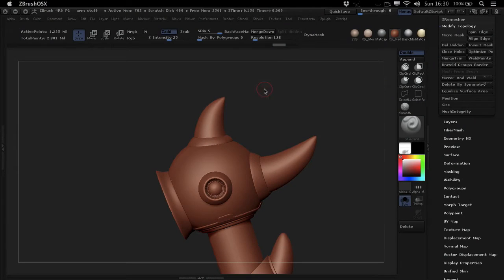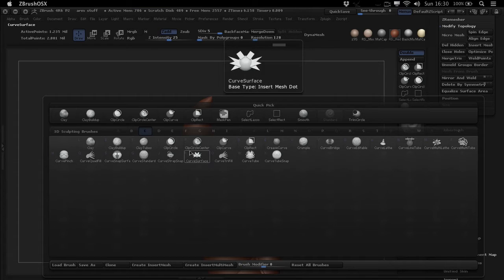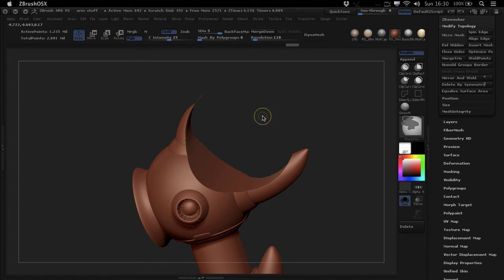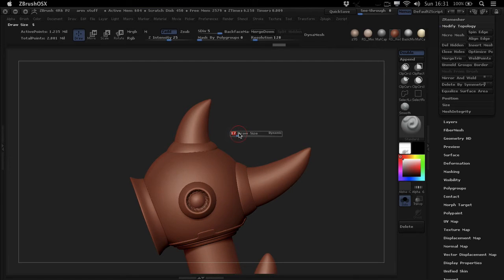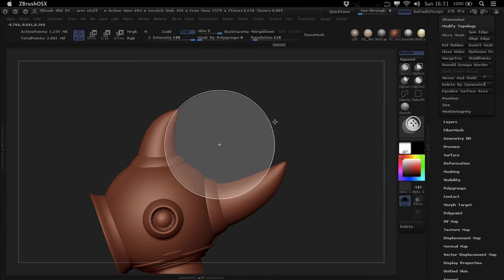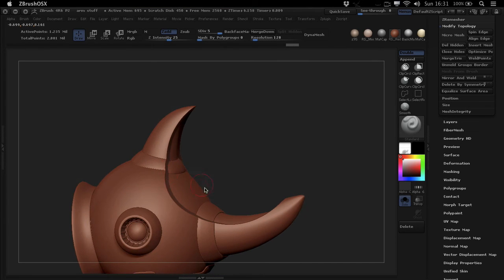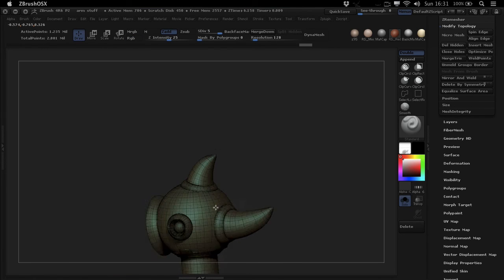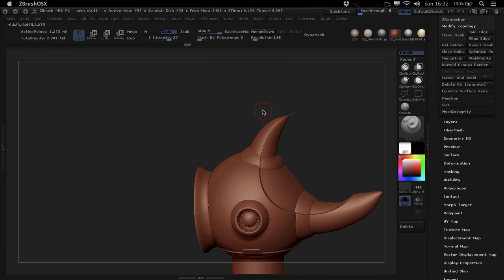ZBrush Tip - Clipping Brushes in ZBrush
In this video, we're looking at how we can use the Ctrl Space menu in ZBrush to bring out additional and handy features when using clipping brushes.